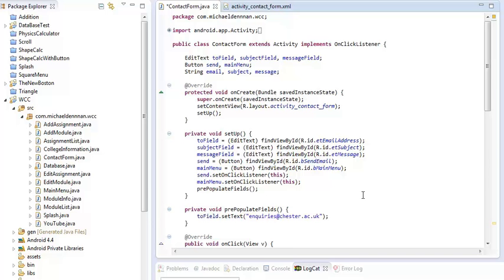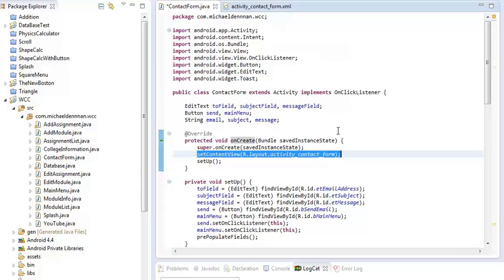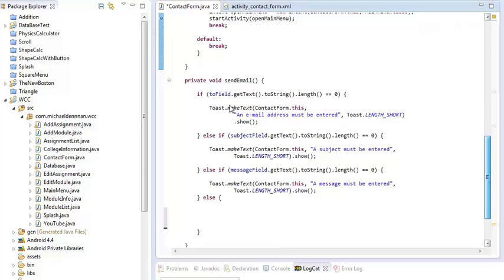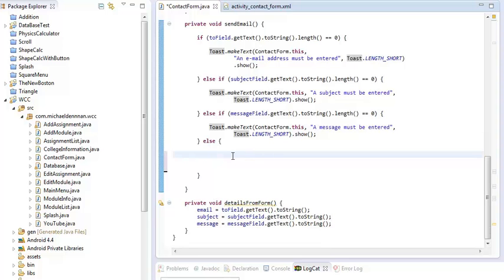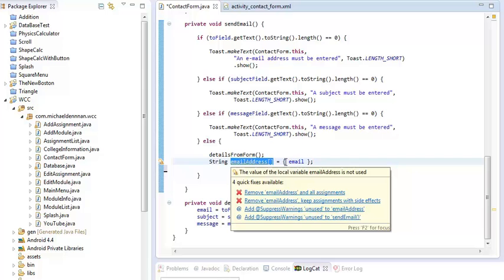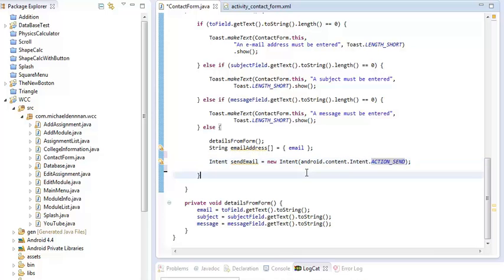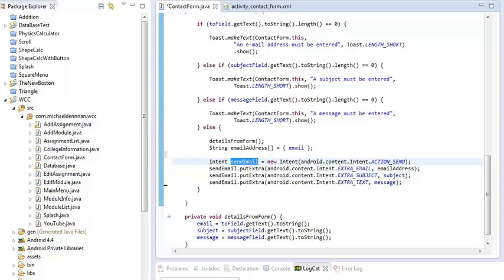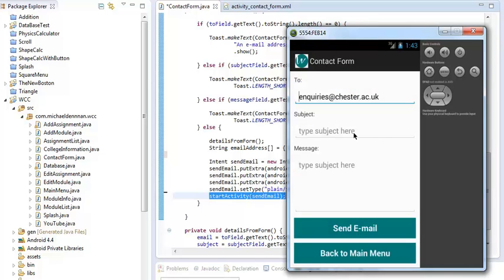Brief Email Activity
Brief Email Activity for College Assignment